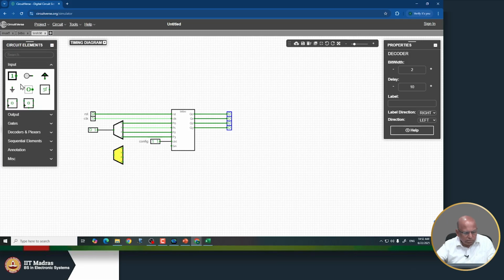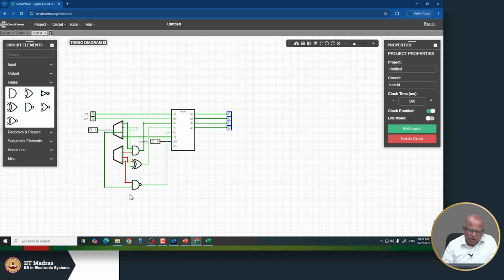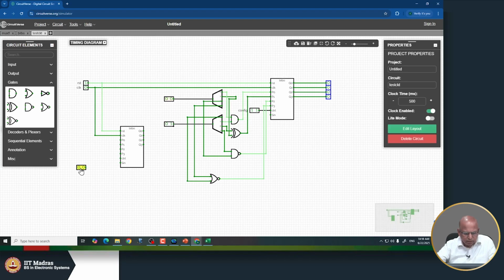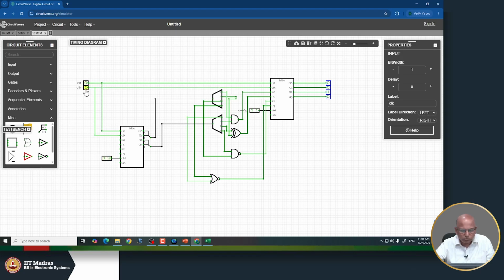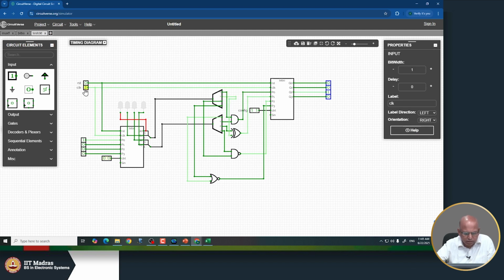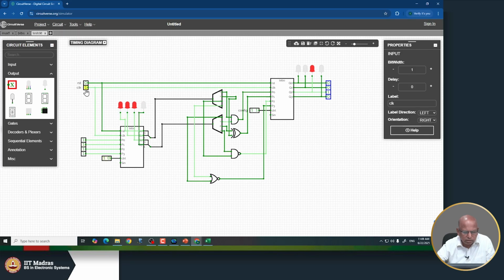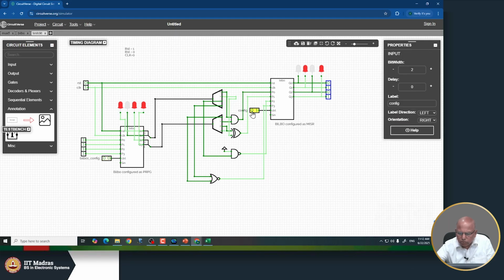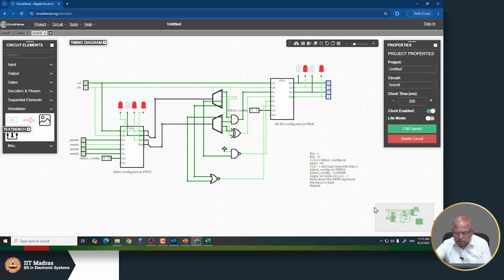W9L65 - Demonstration (contd...)